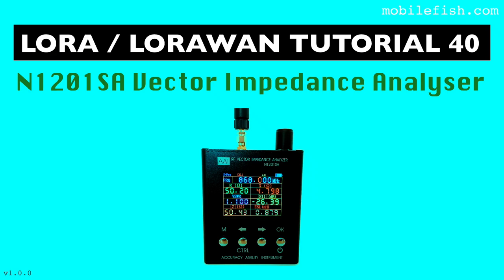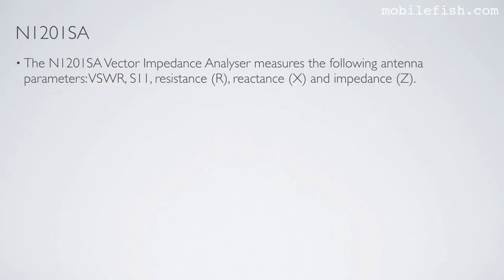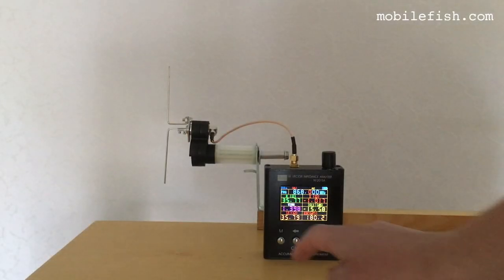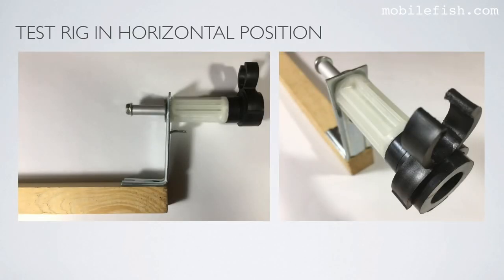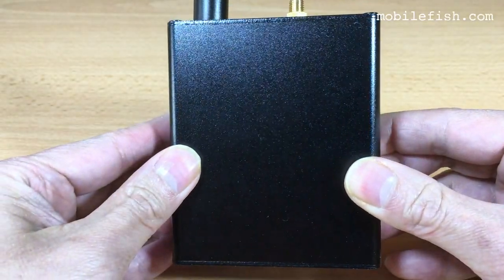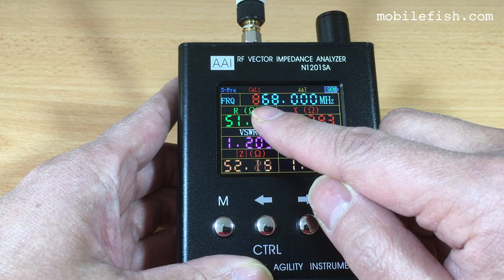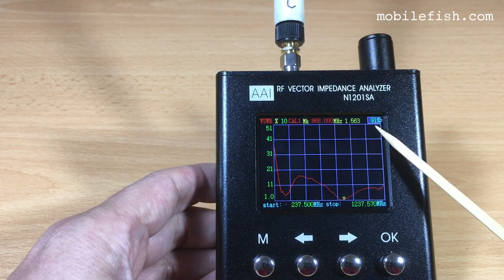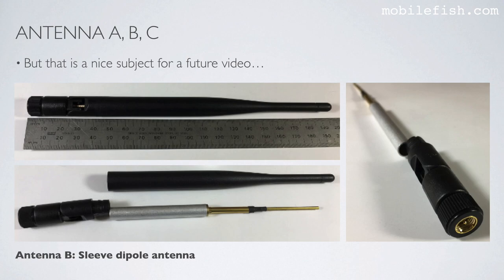LoRa/LoRaWAN tutorial 40: N1201SA Vector Impedance Analyser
If you like this video and want to support me, go this page for my donation Paypal or crypto addresses:

This is part 40 of the LoRa/LoRaWAN tutorial.

In this tutorial I will demonstrate the use of the N1201SA Vector Impedance Analyser.

The antenna used by the gateway or end device plays an important role which should not be under estimated.
That is why I am making many videos about this subject.
The VSWR and S11 are the two most important antenna parameters which you can measure with an antenna analyser.
These parameters determines how well an antenna performs.
If you buy devices which includes antennas or you buy the antennas separately, I strongly recommend to measure the antenna parameters.
I have noticed that you can not trust the specified antenna parameters.

If you build your own antenna, you need to measure the antenna parameters.
I have build several antennas for this video series, and more often than not the self build antennas had a VSWR greater than 2.
If I did not had an antenna analyser I would not have know this.
I bought the N1201SA Vector Impedance Analyser because it had good reviews.
There could be better and cheaper antenna analysers out there.
The N1201SA is presumably made by a Chinese manufacturer called "Accuracy Agility Instrument".
However I could not find any information about this manufacturer.

The N1201SA Vector Impedance Analyser measures the following antenna parameters: VSWR, S11, resistance (R), reactance (X) and impedance (Z).
The N1201SA series has several models: N1201SA, N1201SAC and N1201SA+.
The N1201SA is the basic model which will be demonstrated in this tutorial.
The working frequency of this model is between 137.5 MHz and 2700 MHz.
The analyser has a built-in high capacity lithium ion battery which can be charged using the micro USB port.
The user connects an antenna to the SMA port.

The analyser sends a signal to the antenna.
The analyser measures how much power is reflected back at various frequencies.
As explained in tutorial 33 an antenna with a VSWR smaller than 2 is considered to be a good antenna.
This corresponds to an S11 smaller than -9.5 dB, which means less than 11.1% of the power is reflected back.

The antenna and the N1201SA are sensitive to its environment:
- Avoid nearby walls and objects.
- Avoid nearby electrical equipments (eg: lamps, laptops, mobile phones).
- Place the analyser on a non conductive table.
- Do not touch the analyser, antenna or the cable during measurements.
- Measure the antenna in its final enclosure.
- Preferably measure the antenna parameters at the location where it is used.

To avoid touching the analyser or the antenna during measurement I have build a simple test rig to hold the antenna when measuring the antenna parameters.
The antenna is clamped at the type N plug to SMA connector with coaxial cable.
The clamps are made of plastic.
I use the same test rig when connecting an antenna to my end node.
I have build the test rig with random parts found in my toolbox.

The N1201SA Vector Impedance Analyser can be calibrated using an OSL calibration kit.
The OSL calibration kit need to be purchased separately.
OSL stands for Open, Short and Load.

N1201SA
If the sweep frequency range is large, the measurement value at the specified marker frequency deviates more from the actual value.
If you want a more accurate value reduce the sweep frequency range or use the single point mode.
In single point mode the measured value is always correct for the specified frequency.

In the beginning of this video I have shown you antenna A, B and C.
The same antennas were also mentioned in tutorial 33 but they had different VSWRs.

What might cause these differences?
I have opened these antennas multiple times and have been poking around which might have caused some slight changes.
But I have some ideas how to fix/improve antenna B.